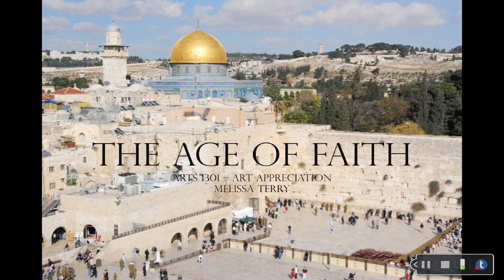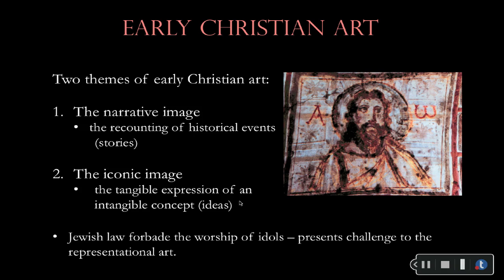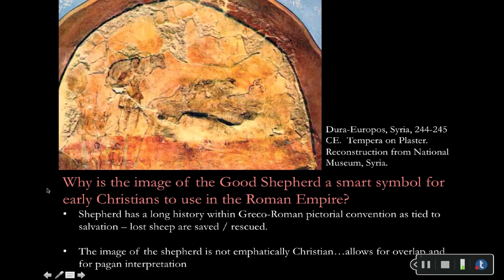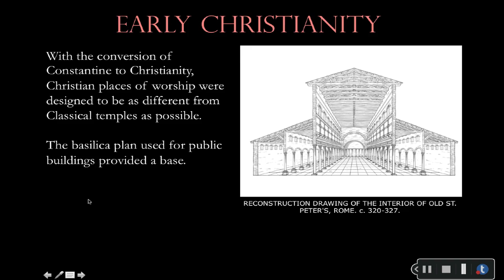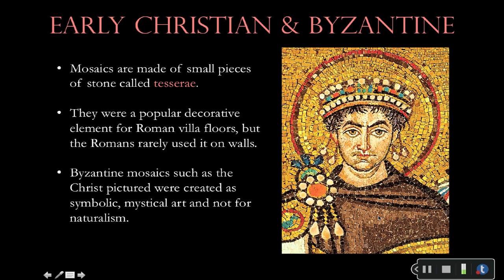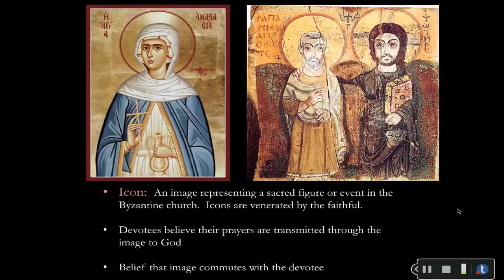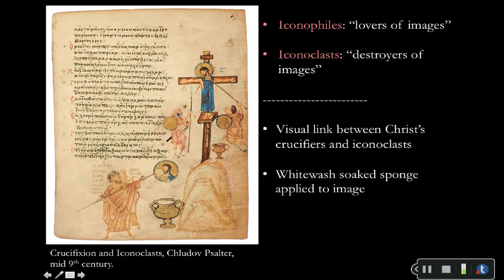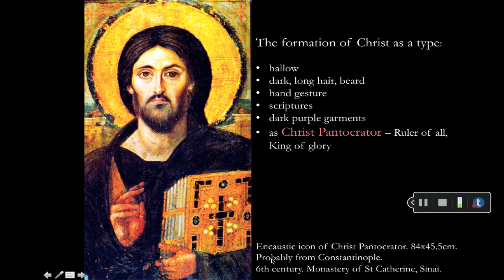Age of Faith